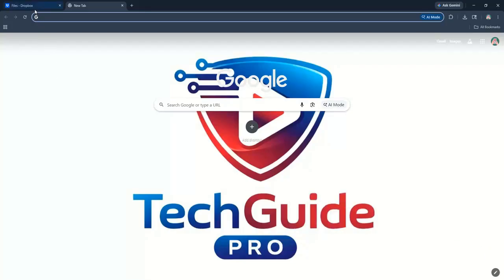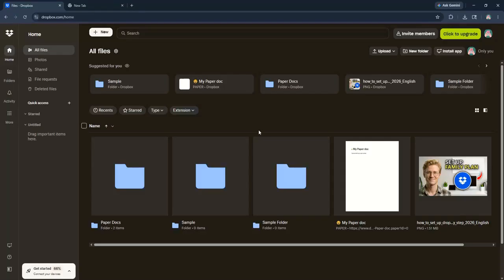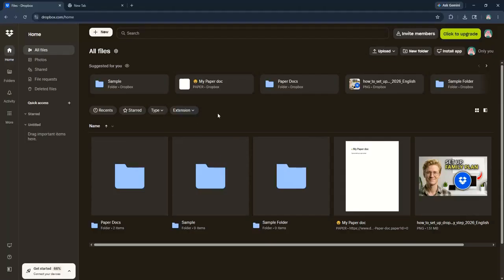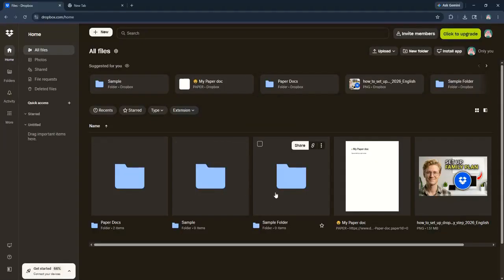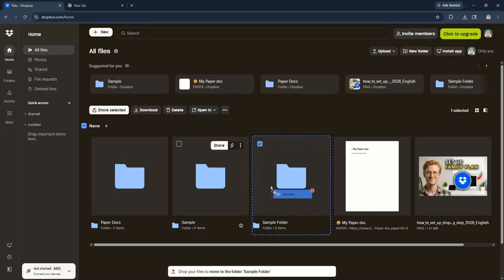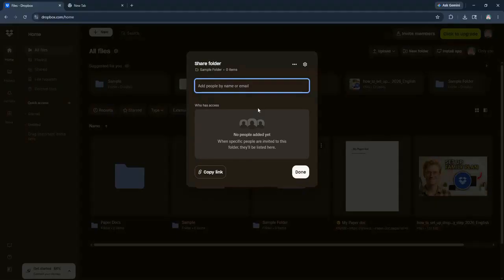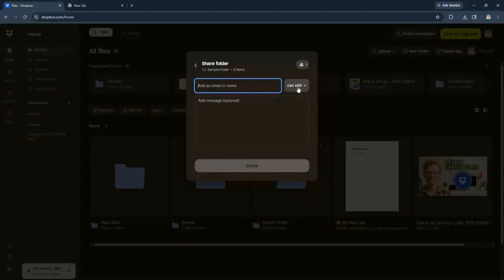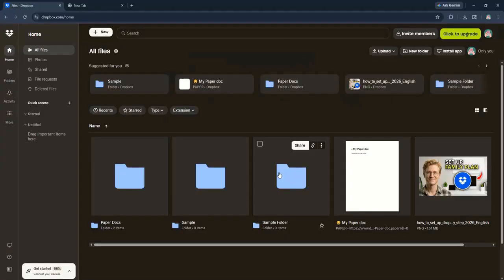How to Create Dropbox Folder - Easy Guide 2026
Learn how to create a Dropbox folder.

This tutorial will guide you through the simple steps to set up a new folder in Dropbox, allowing you to organize your files efficiently. Whether you're using Dropbox for personal storage or collaborative projects, understanding how to create folders is essential for managing your data. You'll learn best practices for folder organization and how to share your newly created folders with others seamlessly.